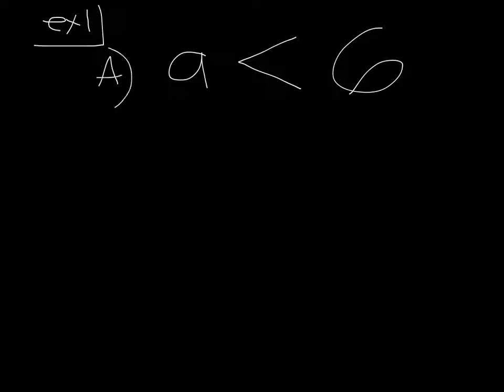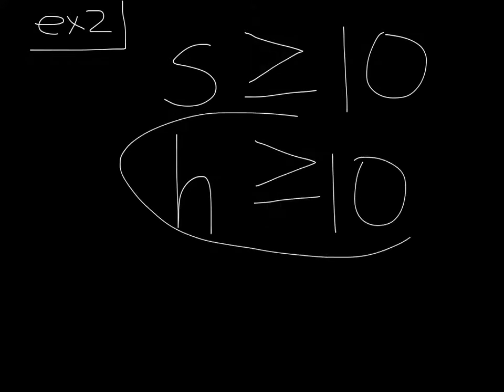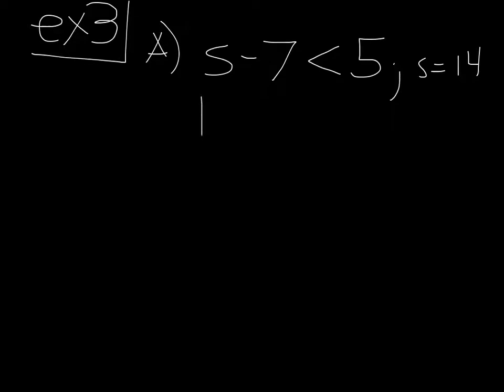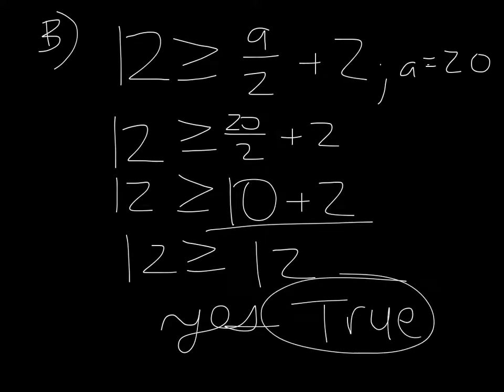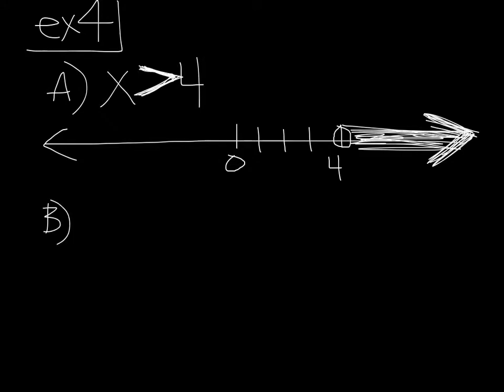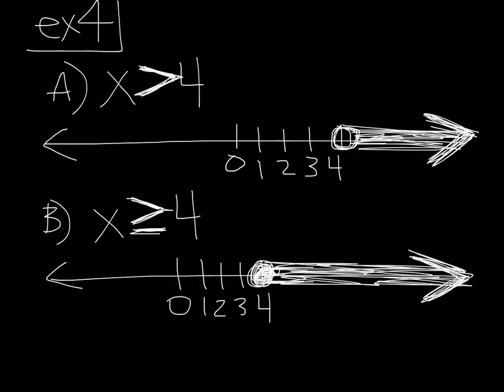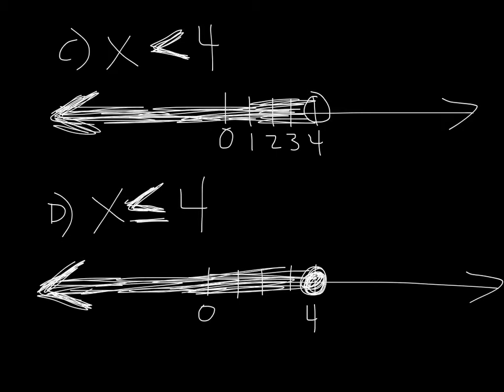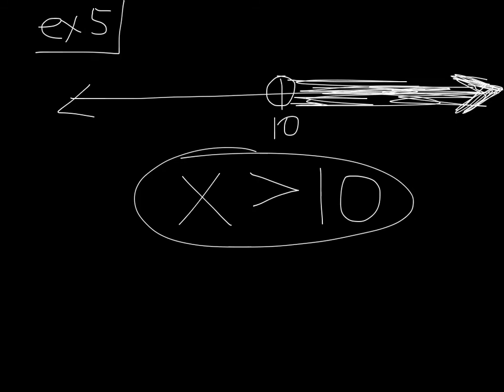Dean Monster Math Section 8-3